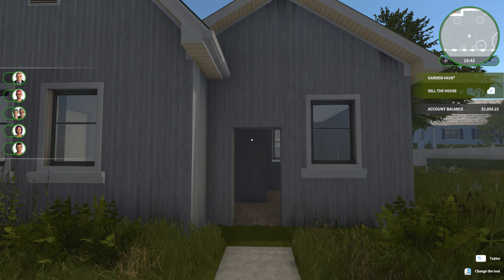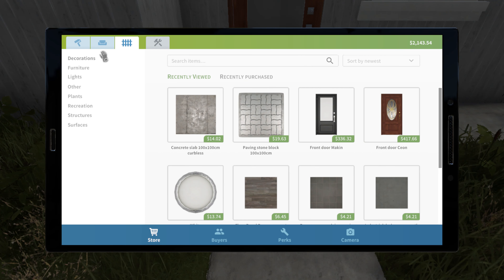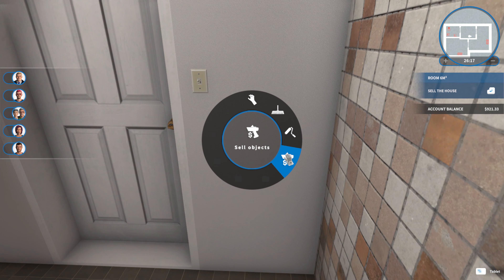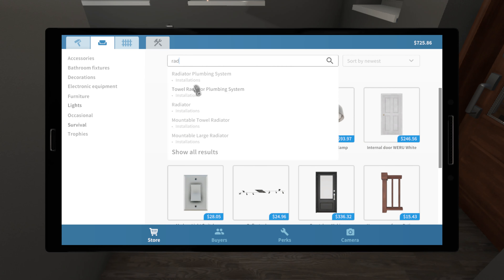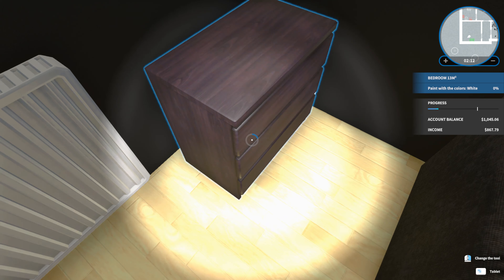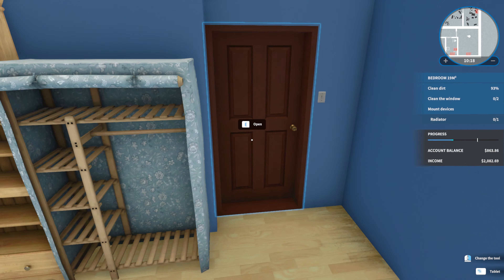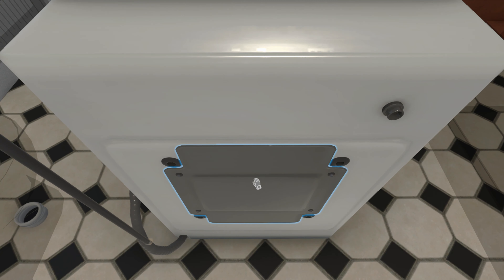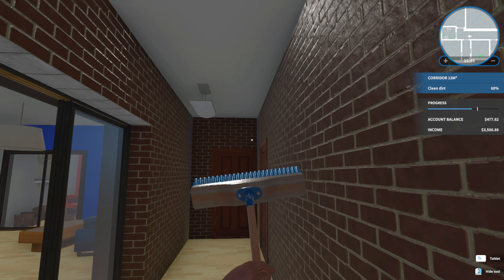Progress in the new house House Flipper EP3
Hope you enjoyed and also have a great day, night, morning, evening and/or noon.